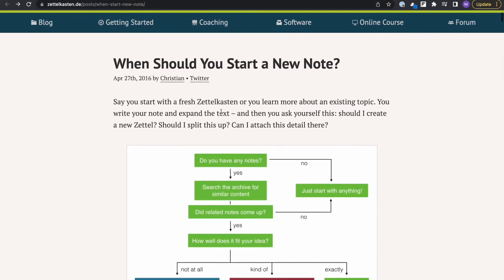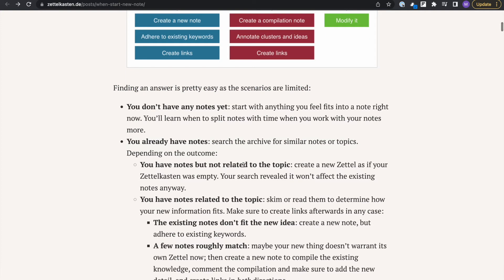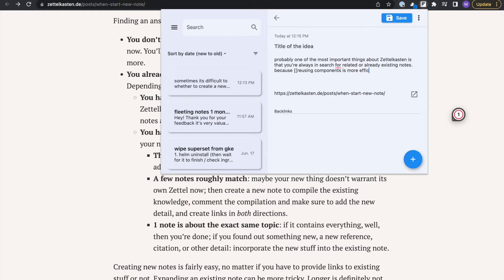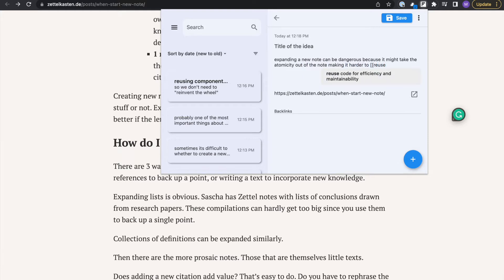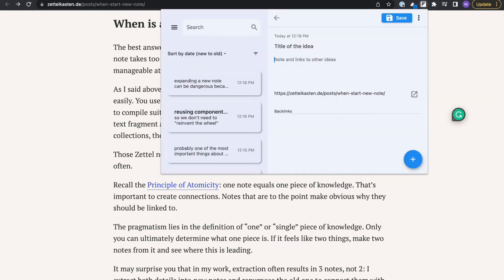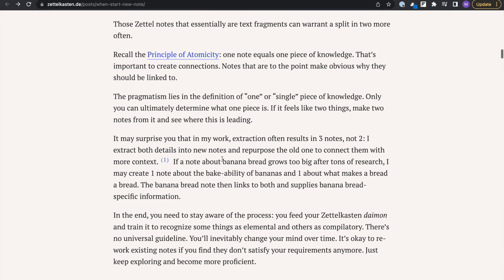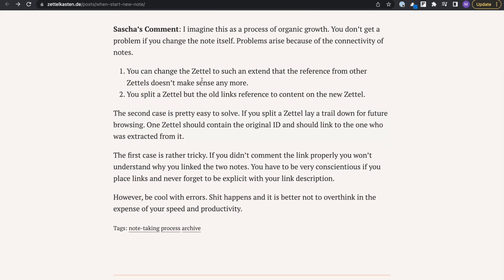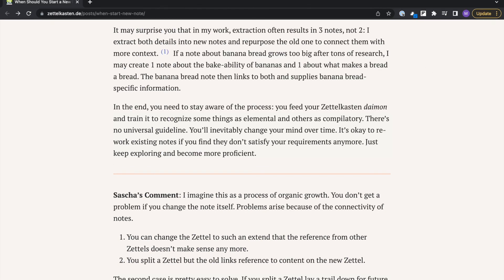Learn Zettelkasten By Example #3: New Note or Not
An example of how to use Zettelkasten to take notes while reading an article. Also, feel free to suggest articles you want me to read next week.